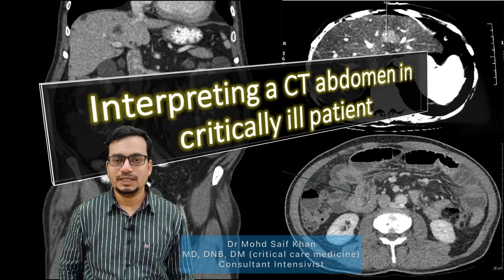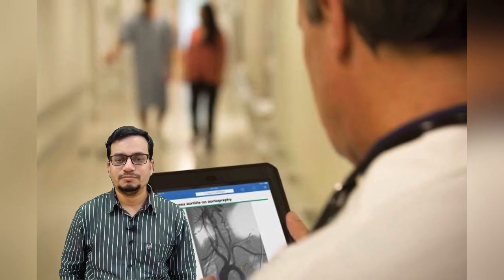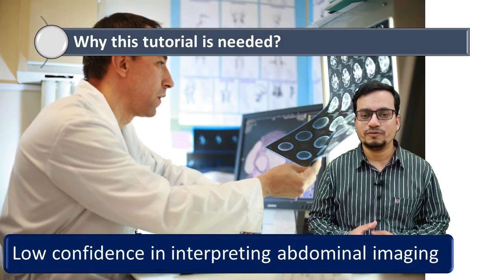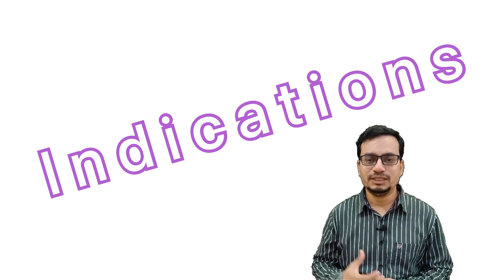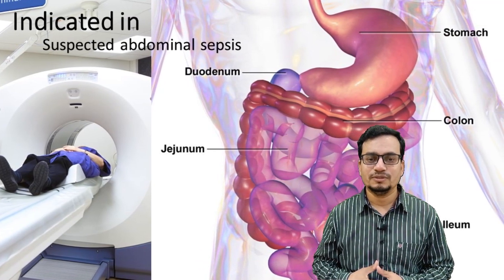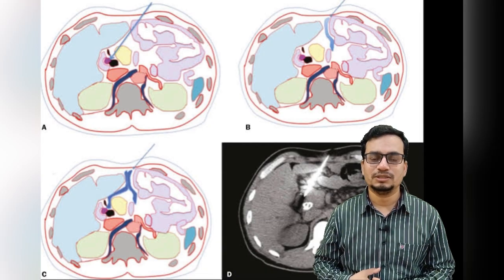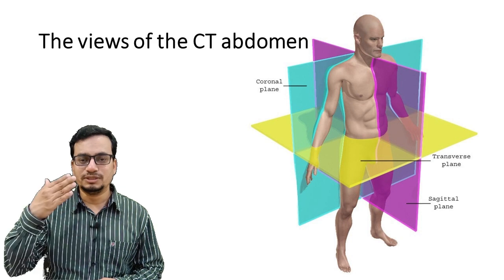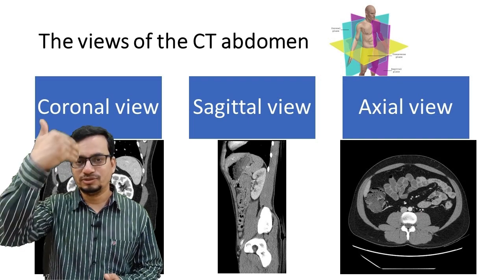CT scan abdomen Interpretation made easy (primer)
This is an introductory video of the actual video which will be published one week later. It is just created to enhance the suspense among true lovers of critical care medicine and emergency medicine enthusiasts.